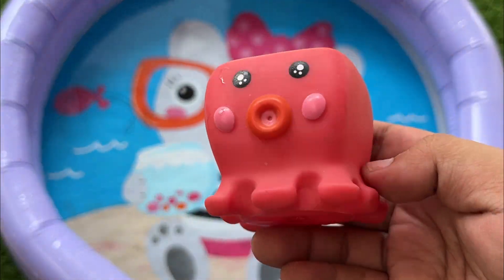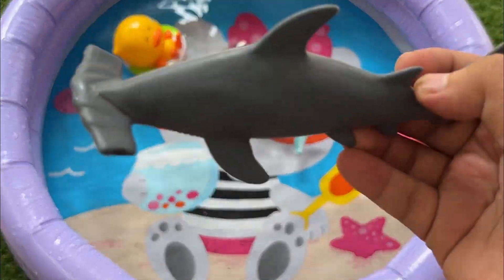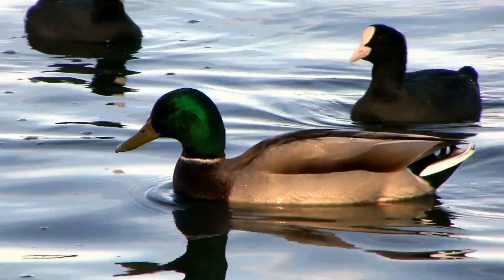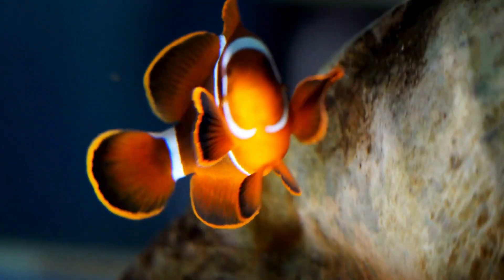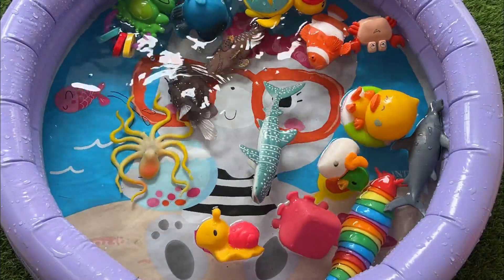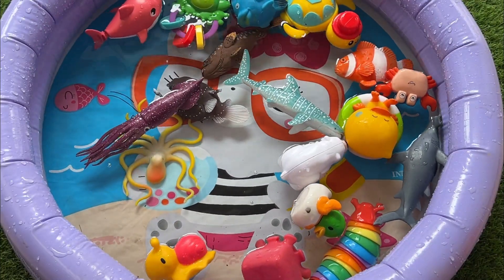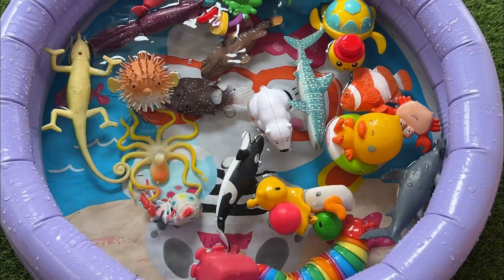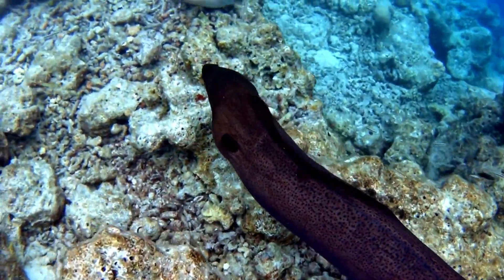Explore Sea Animal Names and Ocean Facts for Kids | Fun Learning with Toys| learn sea animal facts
Explore the magical underwater world with this fun and educational resource designed especially for toddlers and young kids! In this interactive video (or toy set), children will learn the names, sounds, colors, and fascinating facts about popular sea animals. Featuring vibrant and realistic sea animal toys — including dolphins, whales, sharks, sea turtles, jellyfish, starfish, octopuses, crabs, seahorses, and more — this engaging content supports early learning in a playful and memorable way.

Each sea animal is introduced with clear pronunciation and accompanied by interesting ocean facts such as where they live, what they eat, how they move, and unique features that make them special. This format helps children develop language skills, animal recognition, cognitive thinking, and environmental awareness, all while having fun.

Perfect for preschoolers, toddlers, and early learners, this sea animal learning experience can be used at home, in classrooms, or during homeschooling sessions. The sea animal toys featured are safe, durable, and ideal for sensory play, pretend play, and STEM-based learning activities.

Whether you're a parent looking to make screen time more educational or an educator creating a marine-themed lesson, this content is a great way to spark curiosity about the ocean and its creatures.